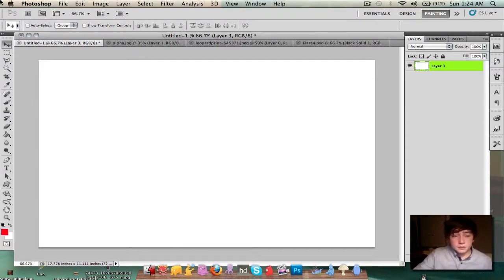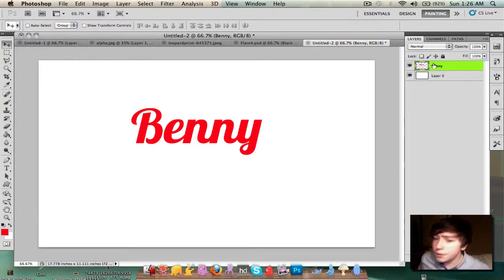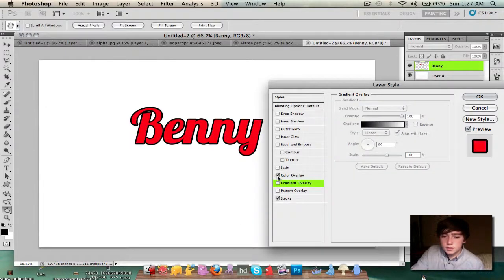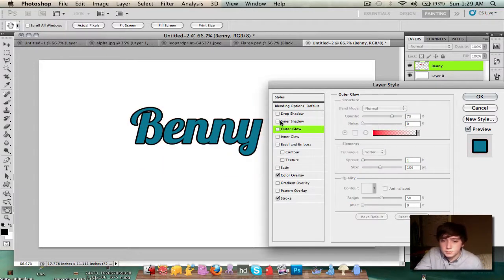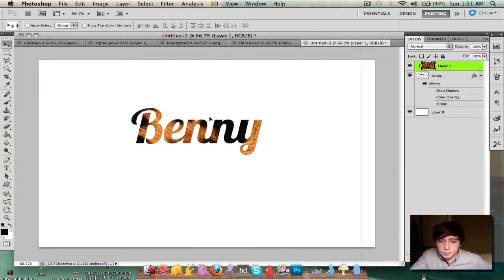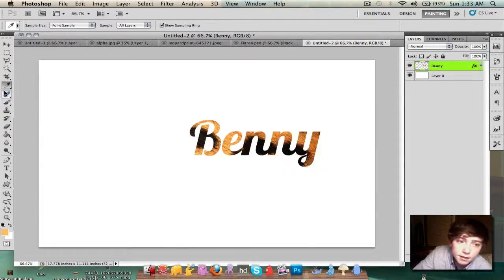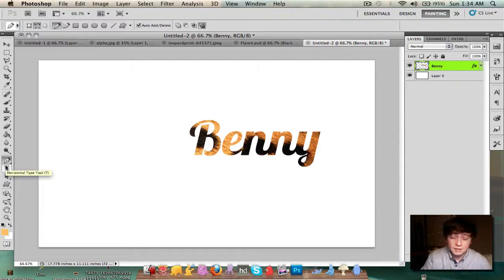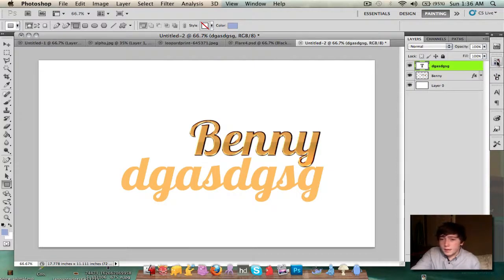Photoshop for Beginners // New Channel